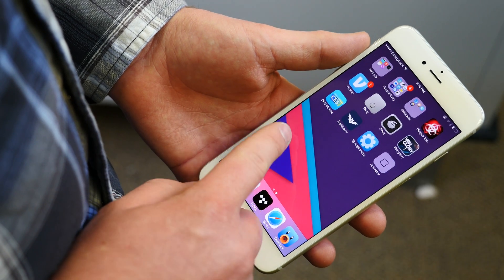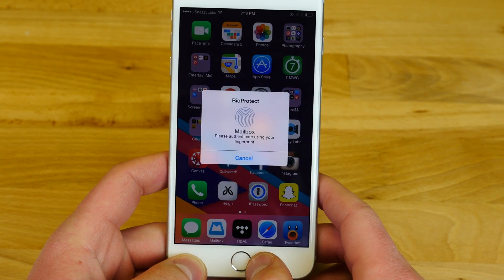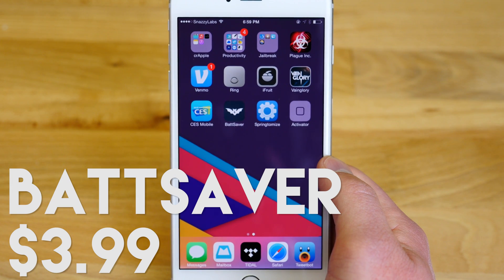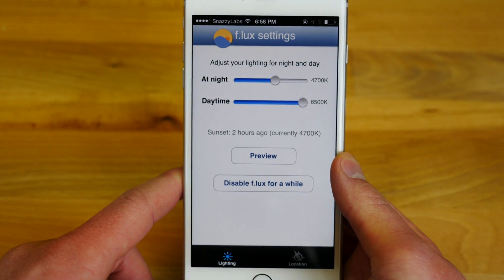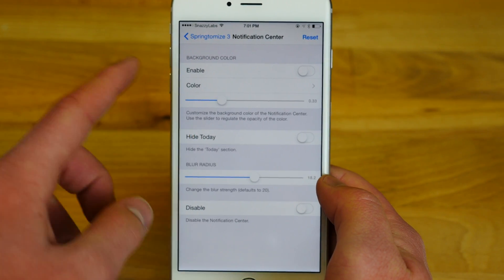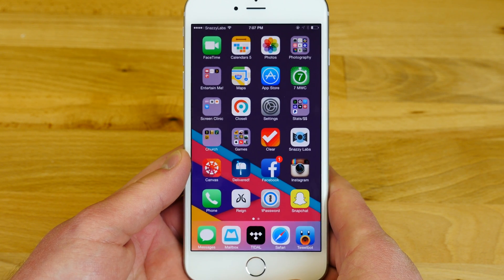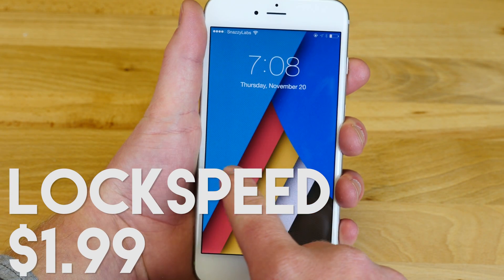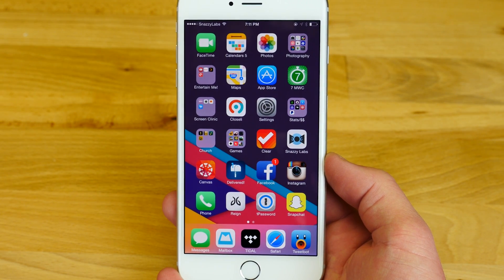Top 8 iOS 8 Jailbreak Tweaks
Jailbreaking is easier than ever with iOS 8, and developers have already optimized existing tweaks for the new iPhone 6 Plus and iPhone 6-heck, a few apps have been built new from the ground up! In this special video, we look at the best jailbreak tweaks for the best mobile operating system!

F.lux is available from the stock repos.

All other packages are available through the default Cydia repositories.